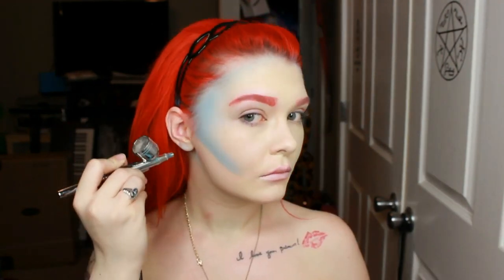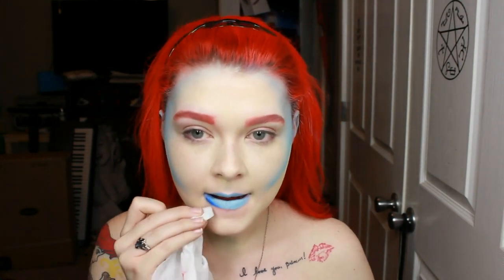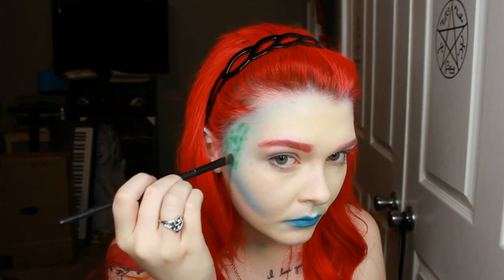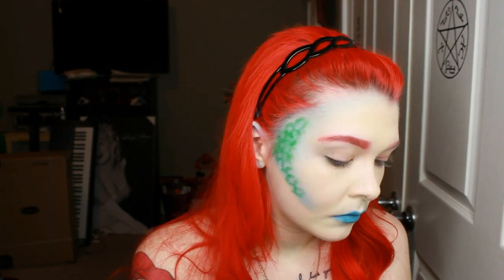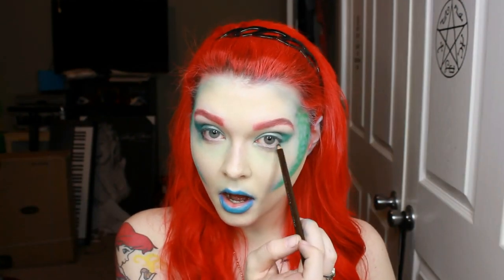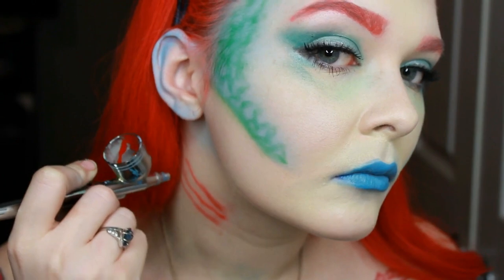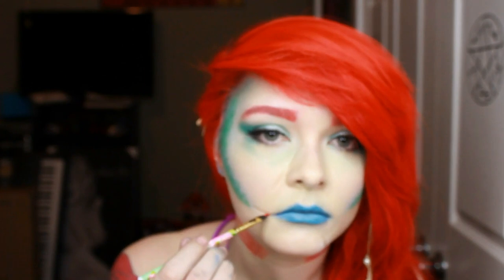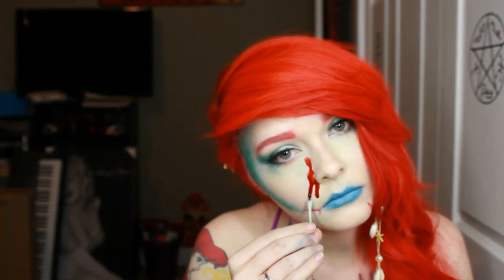Beautiful to Caught! Mermaid makeup Halloween Tutorial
Hey guys! This look is a two for one! Pretty or gory. (:

Corpse Bride Makeup!

The-Vintage-Mermaid.tumblr.com
Kik: The_Vintage_mermaid
Gifyo: Ohemgee
Ask.fm: AllieDouthat